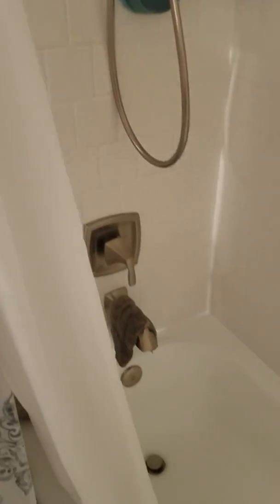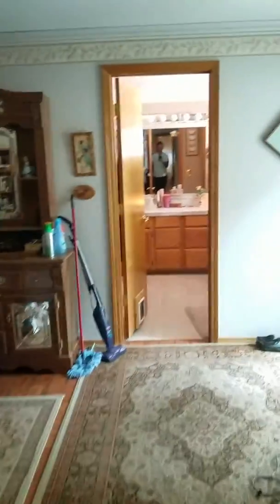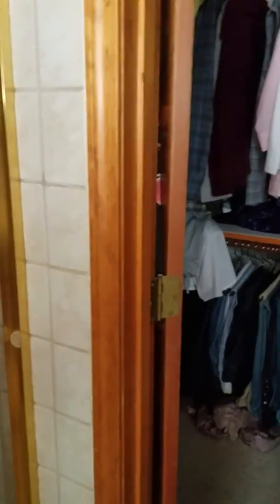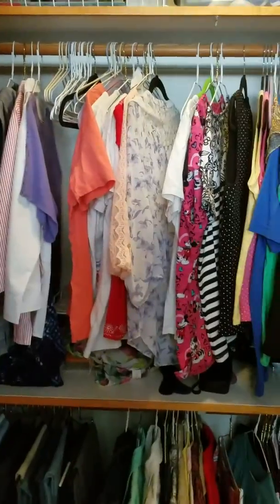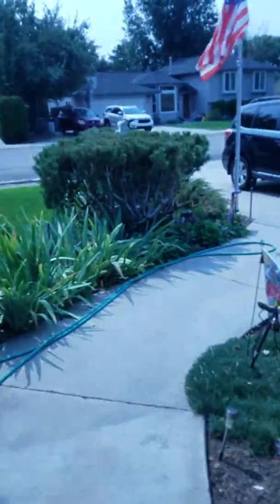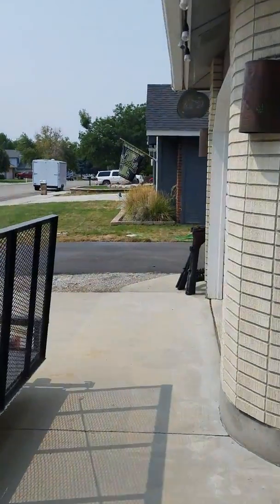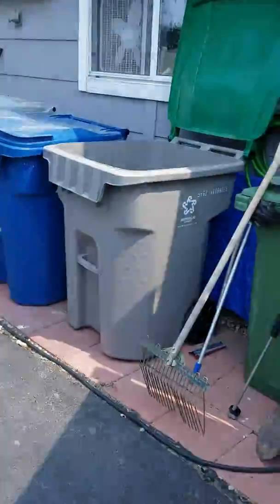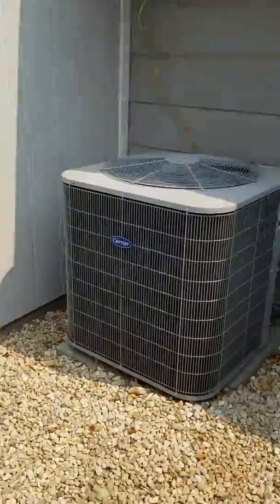Bridgetower bathroom and closets